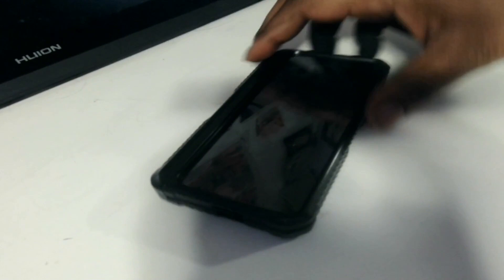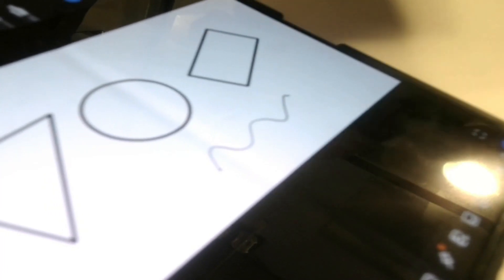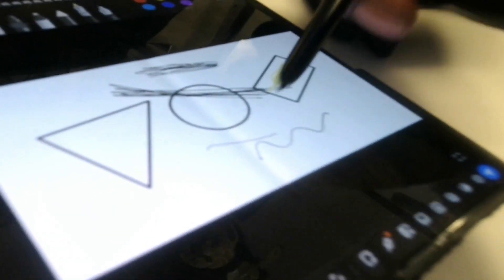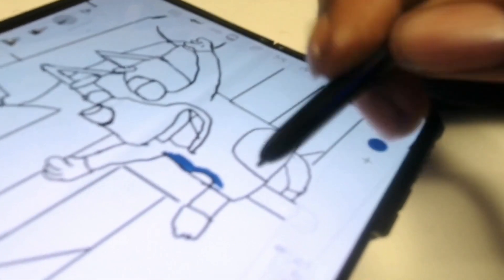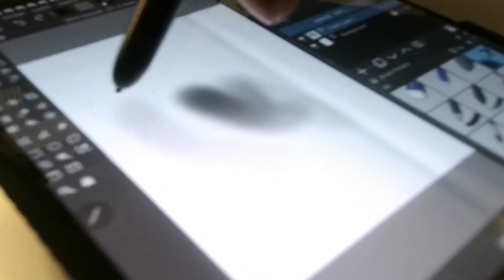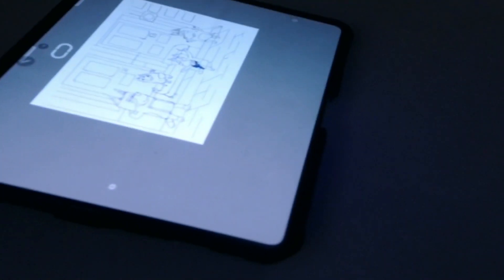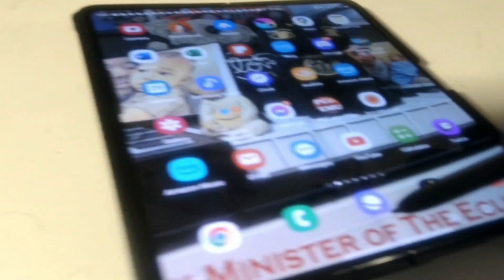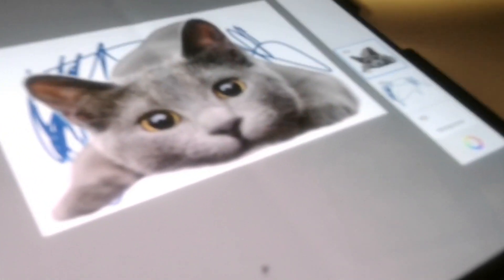Z Fold Drawing Review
Samsung Z Fold 5 Artist Drawing review
Link to case